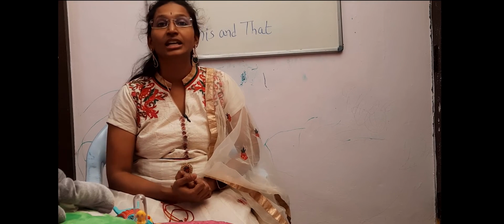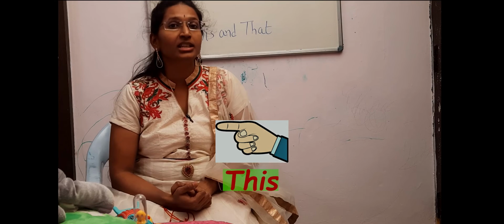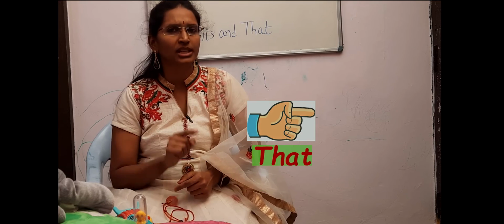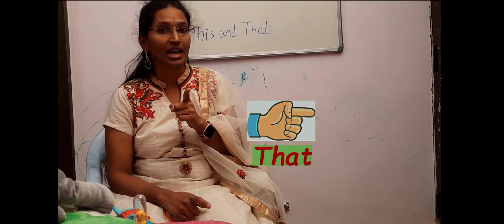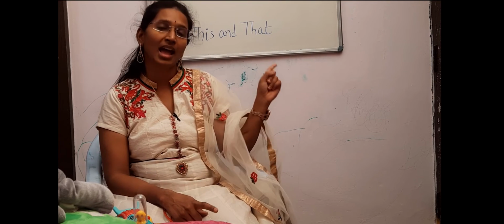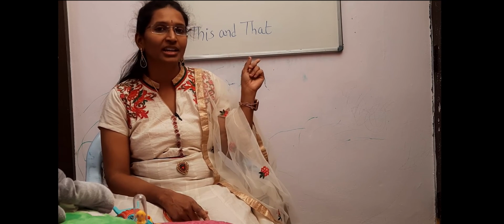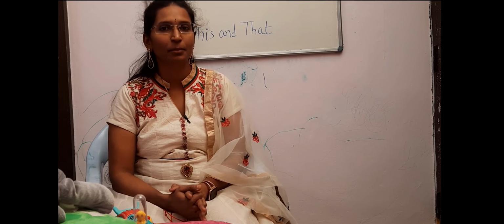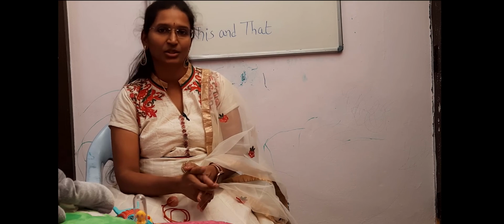How to explain about the words 'This' and 'That' to the kids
Watch this video to get an idea how to explain about the words 'This' and 'That' to the kids. Here, it is explained through the conversation between Jojo and his friend.